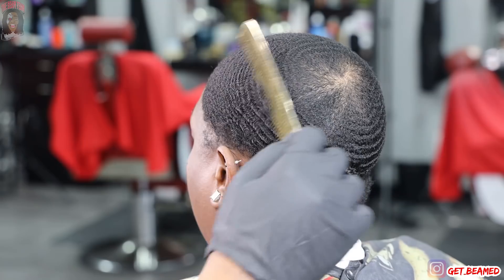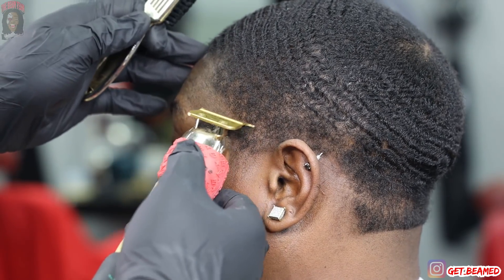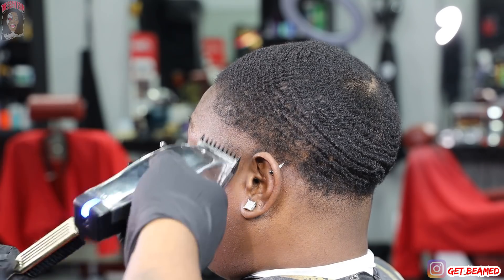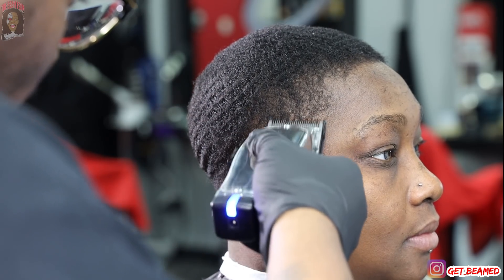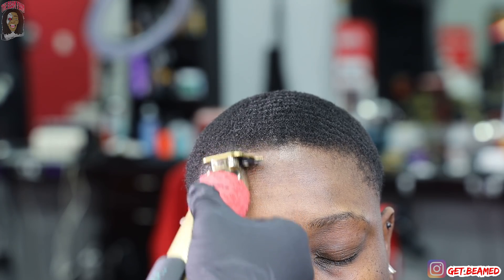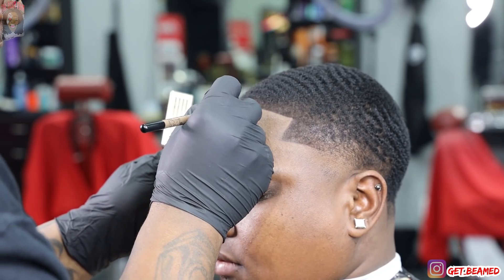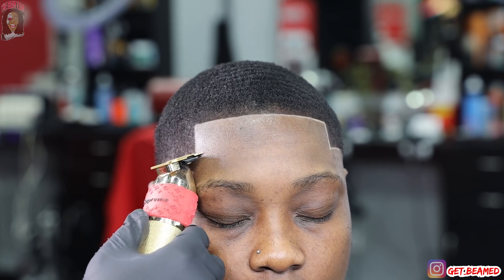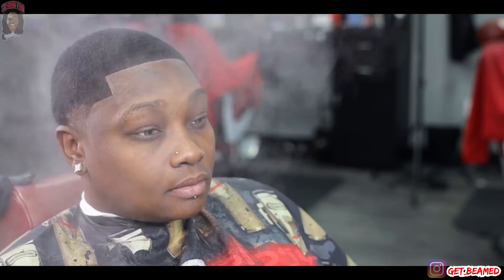😱SHE PAID ME $100 TO FIX HER 360 WAVES / Female Waver Haircut/ FULL BARBER TUTORIAL